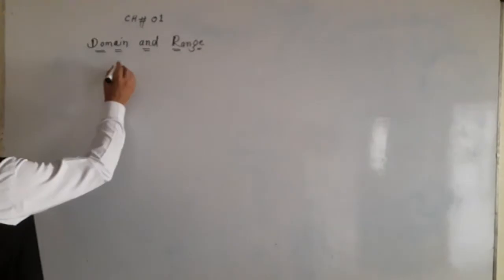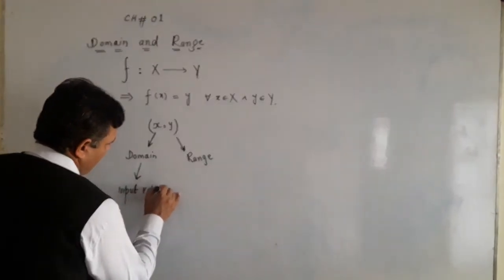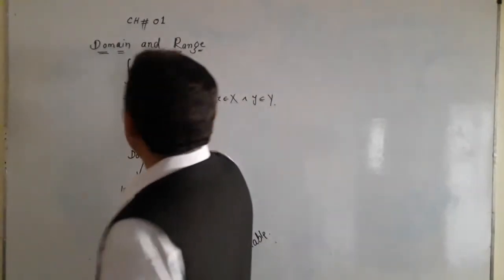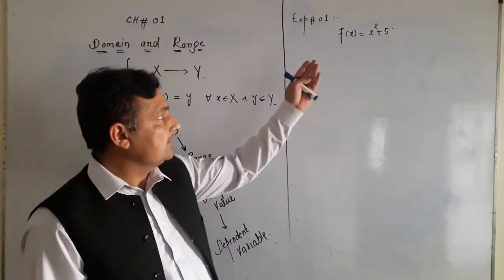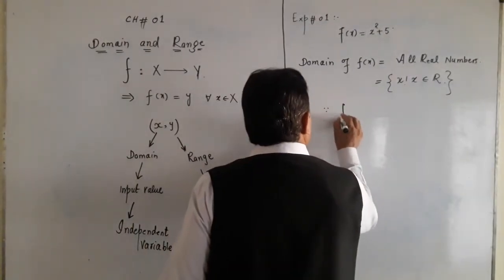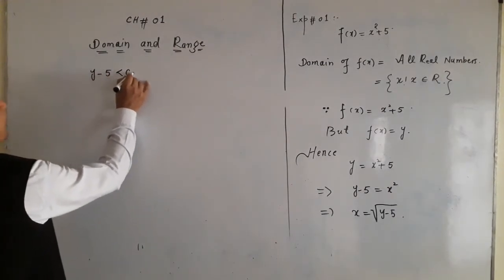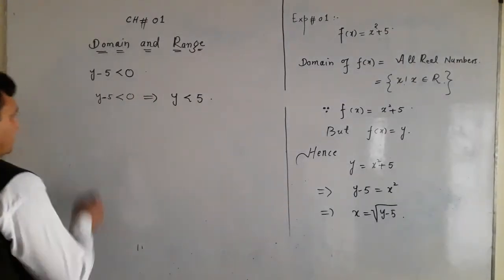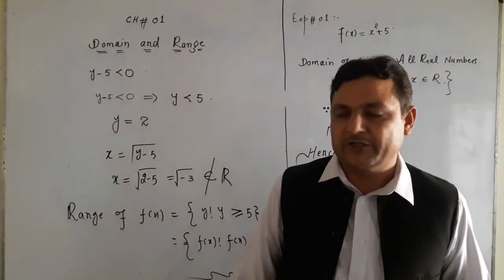Mathematics. Class 12. Chapter#01. Domain and Range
Chapter#01. Functions and Limits
Topic. Domain and Range